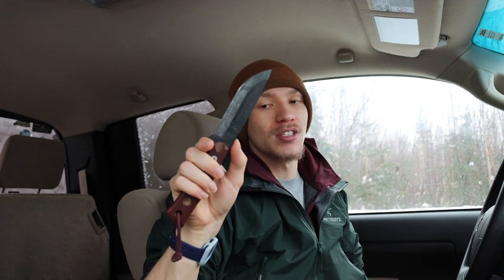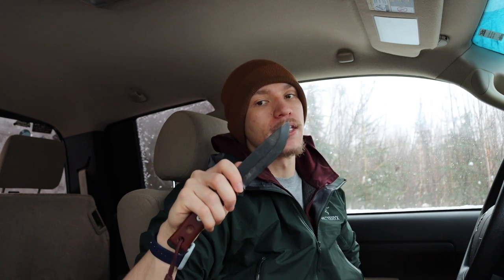TOPS Knives BOB Fieldcraft Review... 6 Years Later.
The best knife you've probably forgotten about... That's right today we are doing a retrospective review on one of my favorite bushcrafting knives, that due to age and the swarm of new blades on the market and very well fallen by the wayside. The TOPS BOB Fieldcraft, once touted to be a game changer, does it still hold up with all the newer blades or should we leave this little guy as a relic to the past?